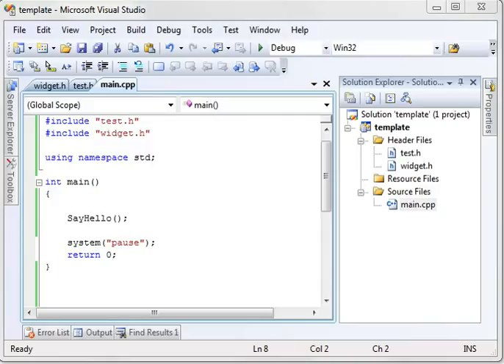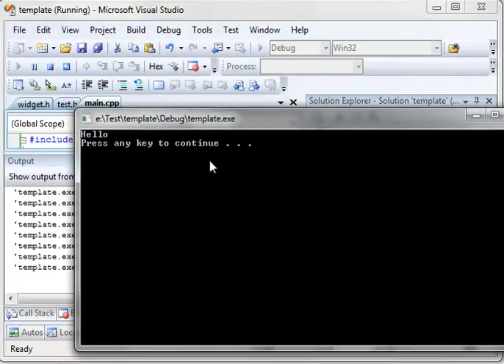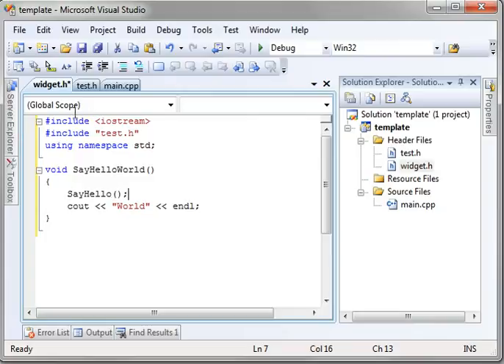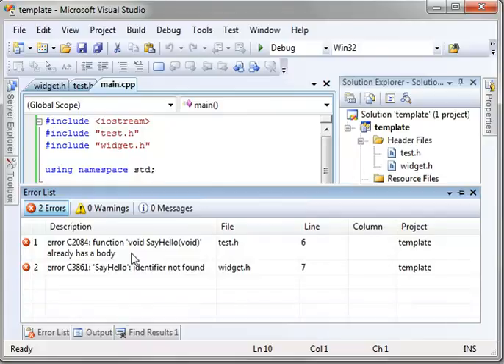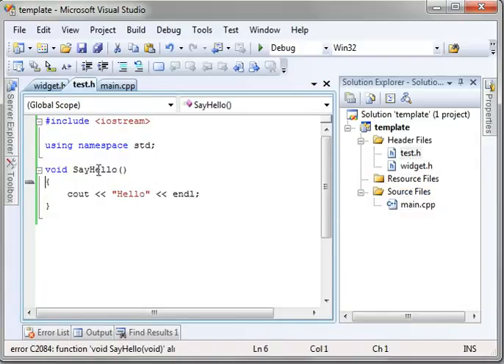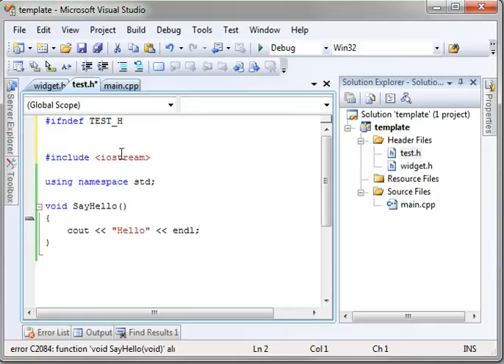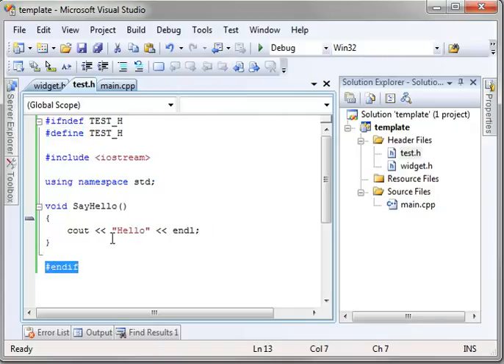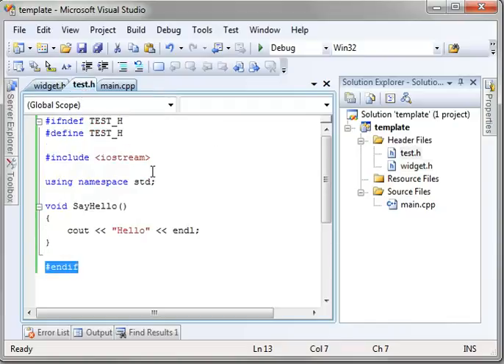C 07 Defining Headers